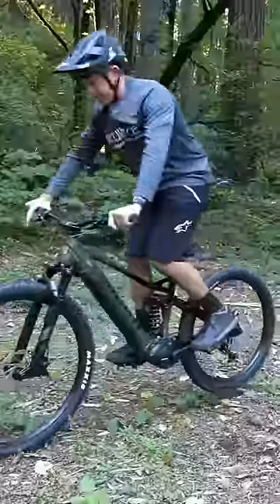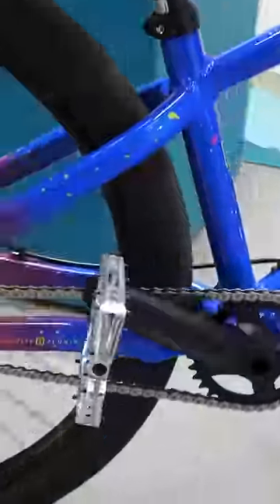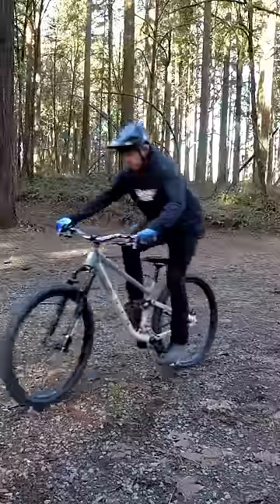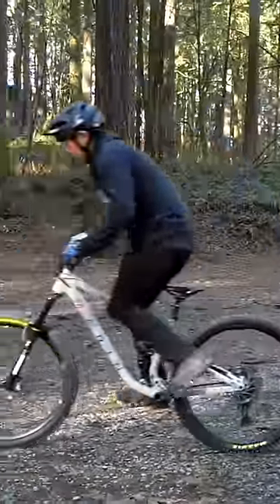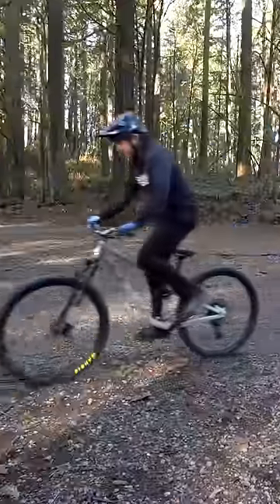Do This On ANY Bike! 😳